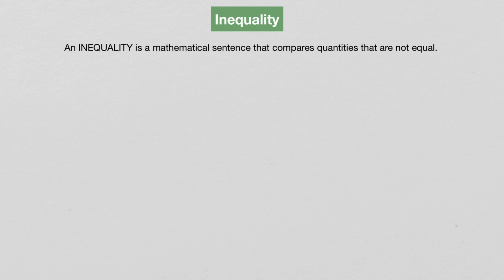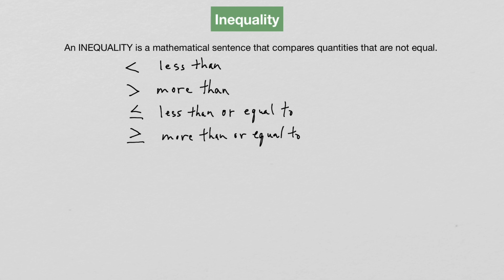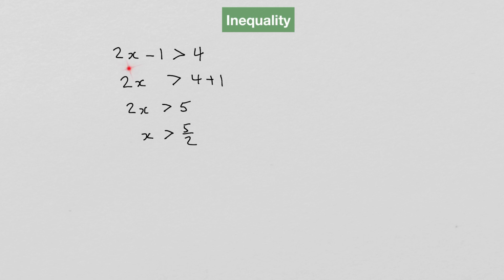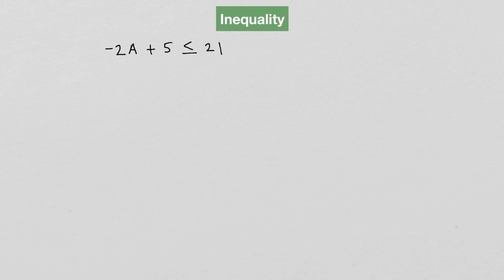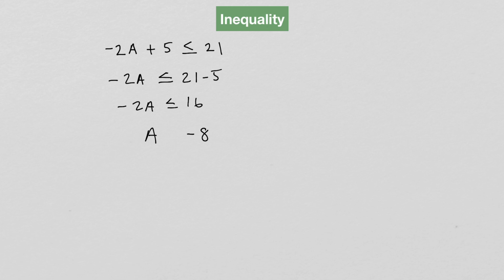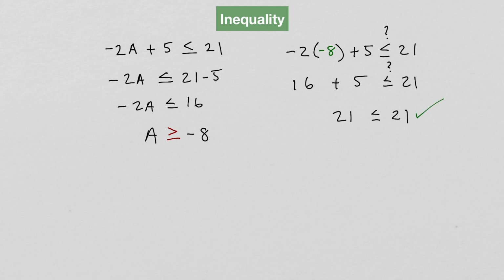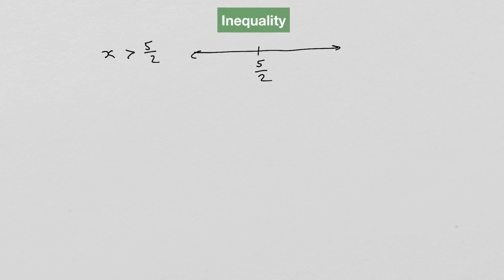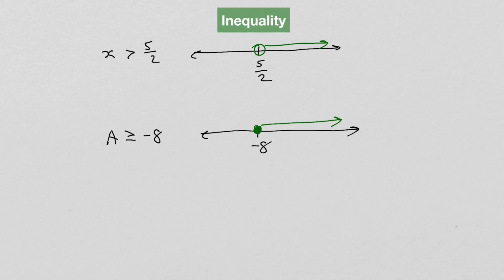Inequalities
In this lesson, I show you how to solve inequalities and represent them on a number line.